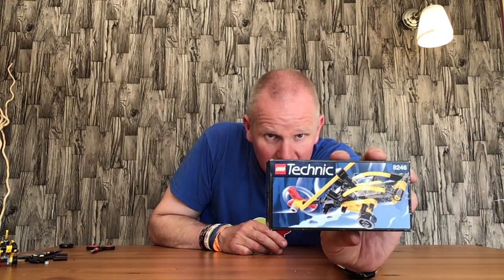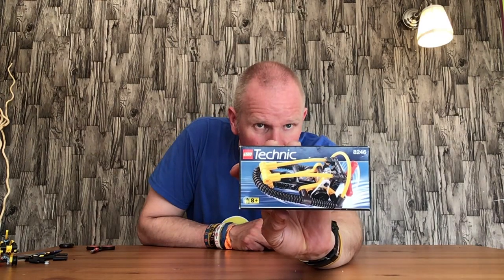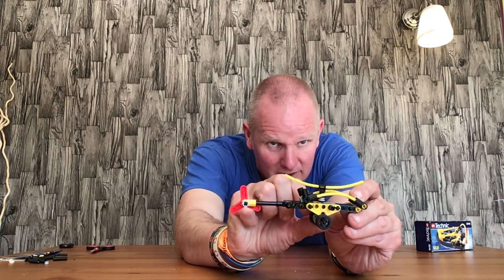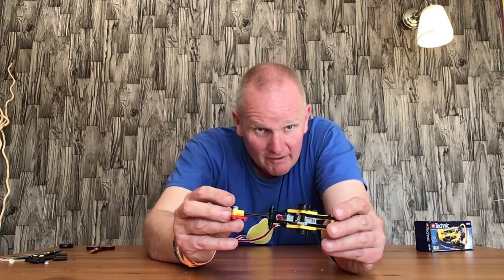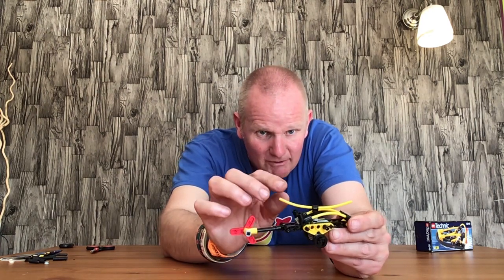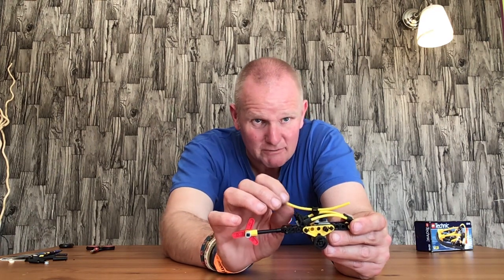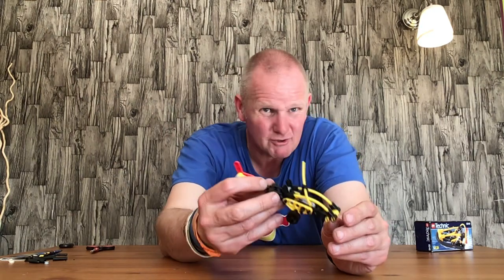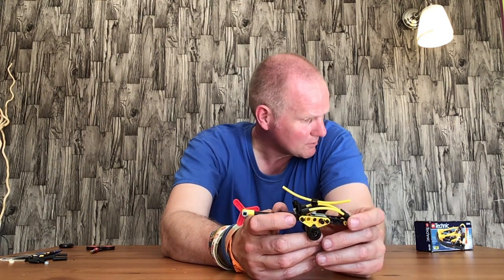Review of Lego Technic set 8246 Helicopter second build